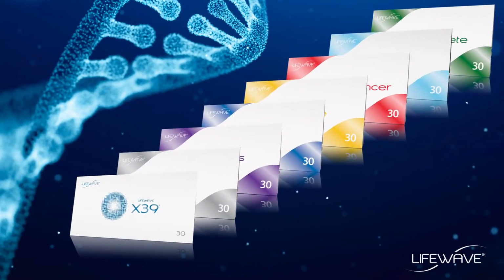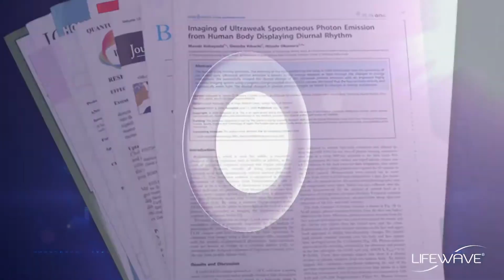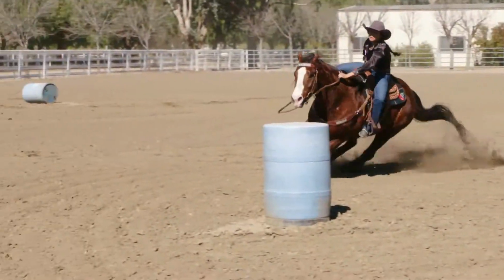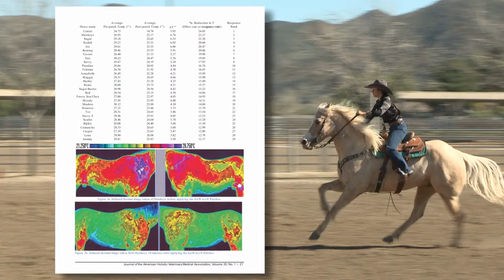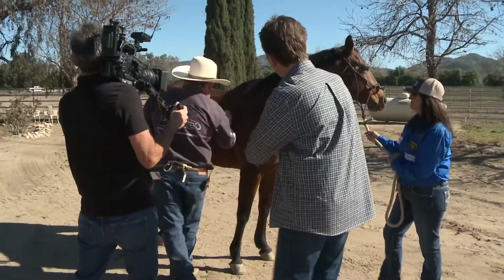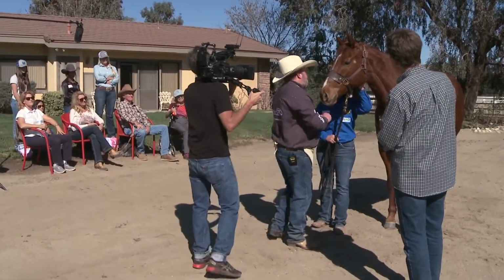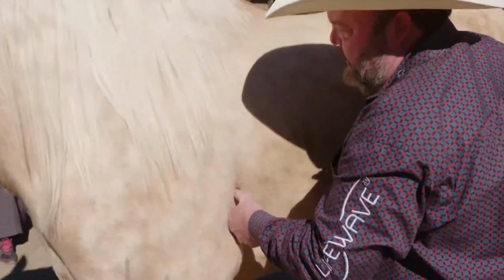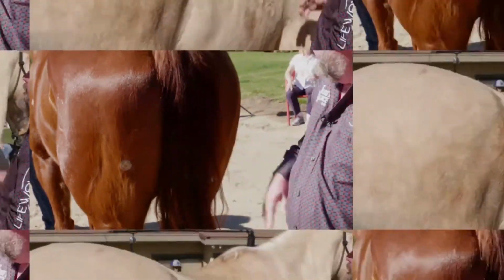Horses dont lie The truth about LifeWave patches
Horses Don't Lie: The Truth about Lifewave Patches

The statements on LifeWave products, websites or associated materials have not been evaluated by any regulatory authority and are not intended to diagnose, treat, cure or prevent any disease or medical condition. Do not disregard any medical advice you have received or delay in seeking because of something you have read on our websites or associated materials. Please consult your own physician or appropriate health care provider with respect to your own symptoms or medical conditions as these diseases commonly present with variable signs and symptoms. Always consult with your physician or other qualified health care provider before embarking on a new treatment, diet or fitness program. We assume no liability or responsibility for damage or injury to persons or property arising from any use of any product, information, ideas or instruction contained in the materials provided to you. We reserve the right to change or discontinue at any time any aspect or feature contained in our information.